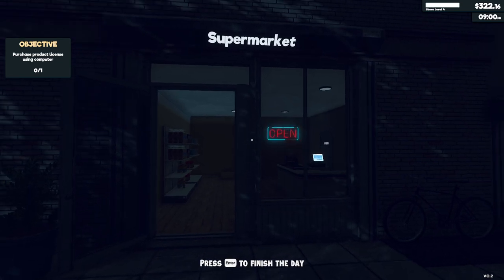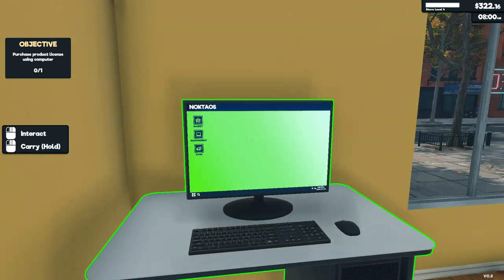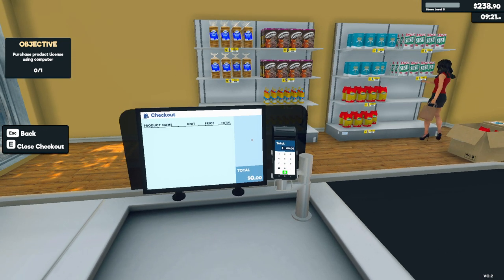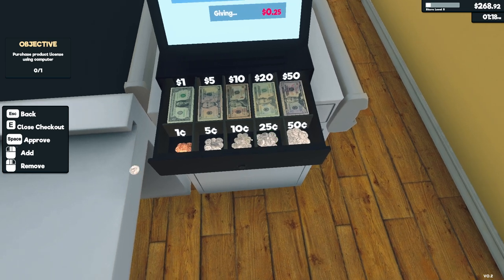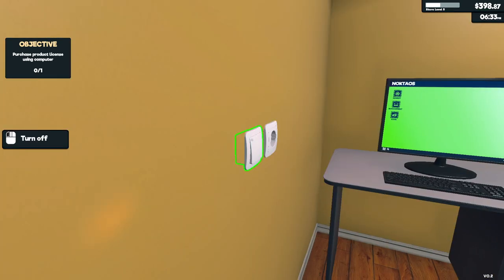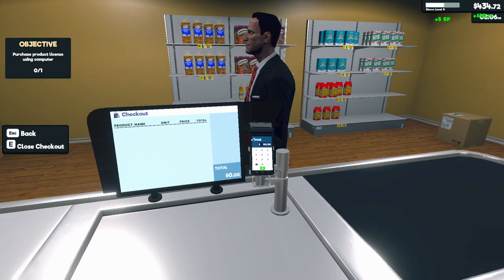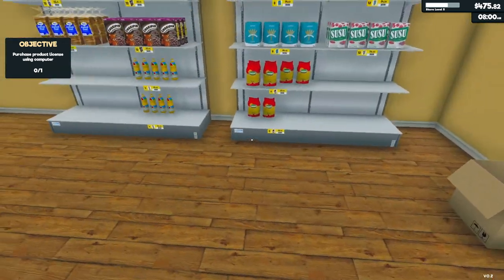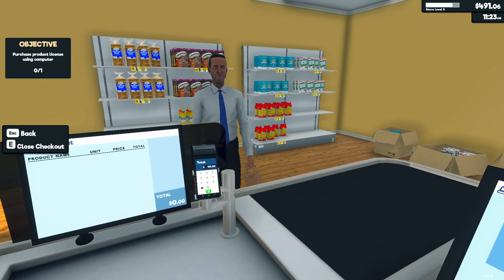Making Healthy Profit Towards Expanding // Supermarket Simulator (Part 2)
Game Information:

Title: Supermarket Simulator
Developer: Nokta Games
Platform: PC
Release Date: 20 Feb, 2024